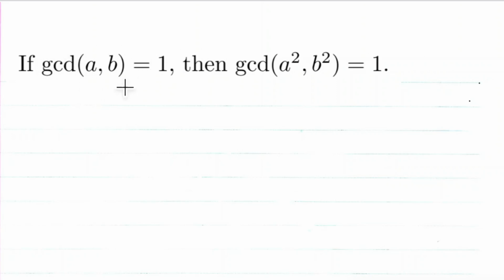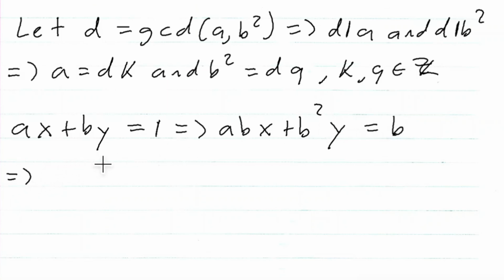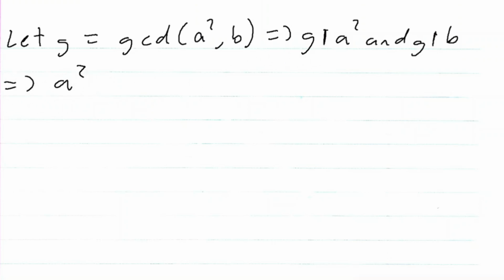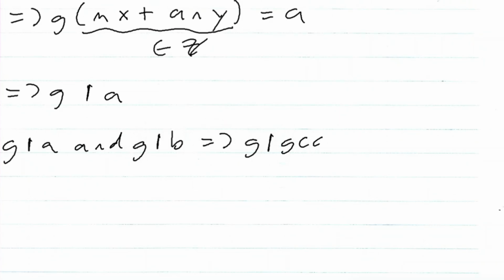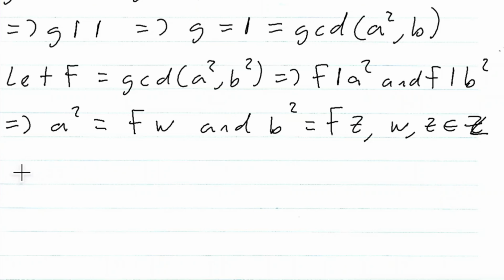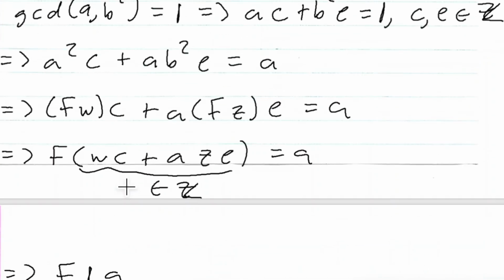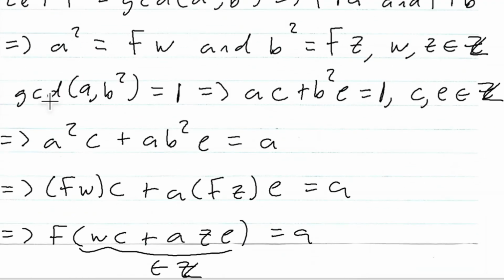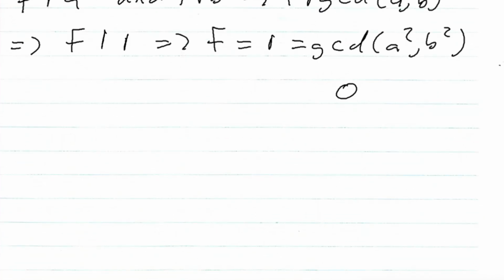If gcd(a,b)=1, then gcd(a^2,b^2)=1.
We are going over section 2.3 question 20 f in Burton's Number Theory Book.